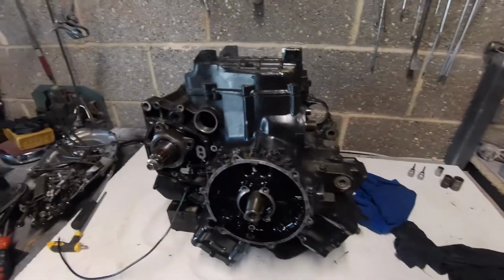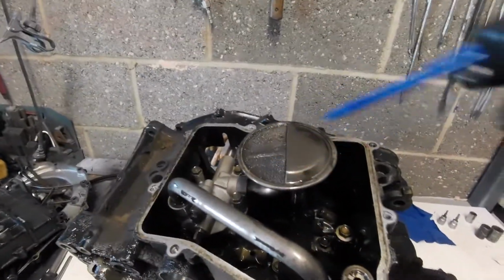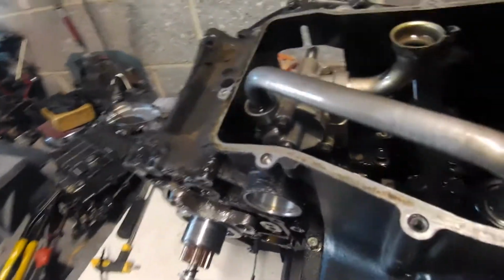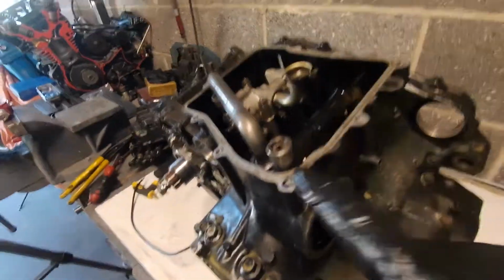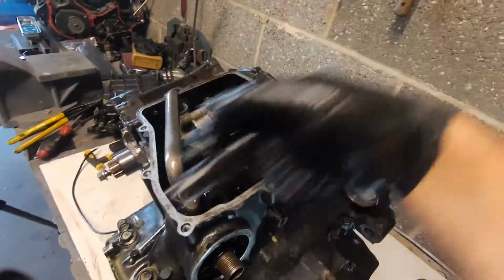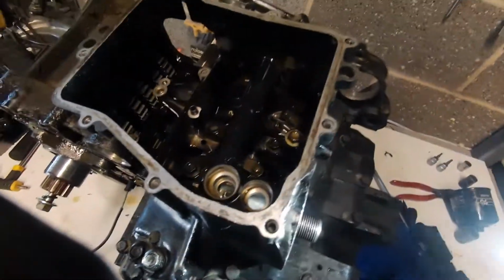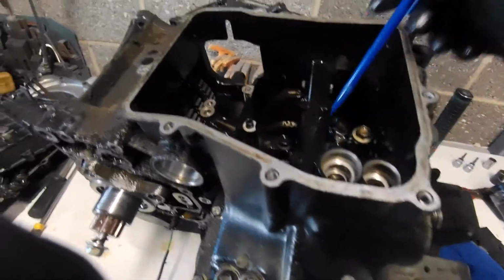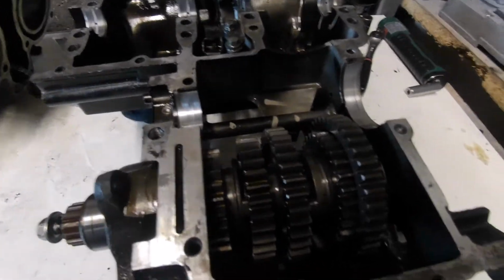Honda VF750F part 6